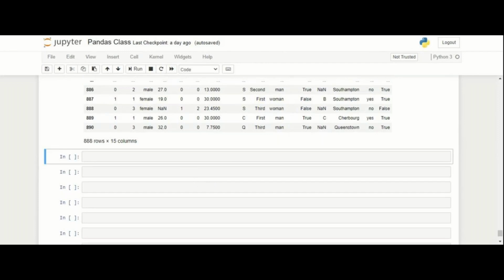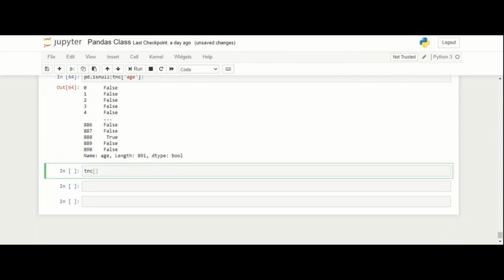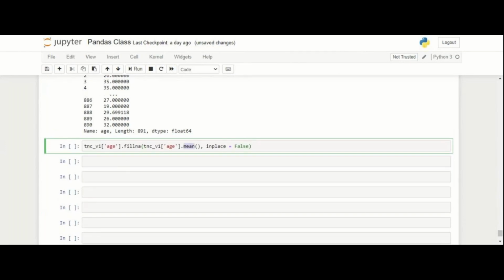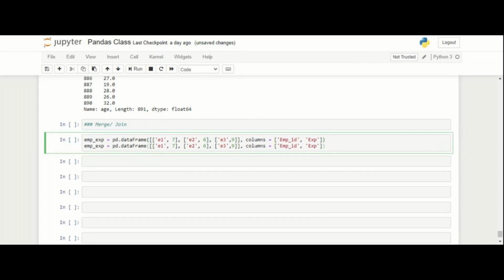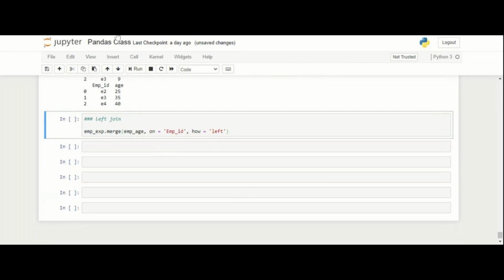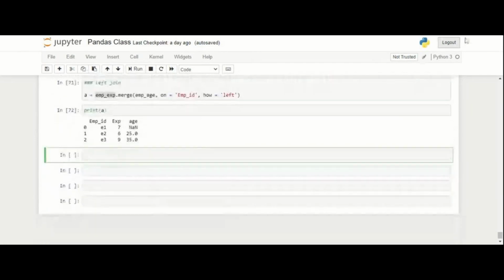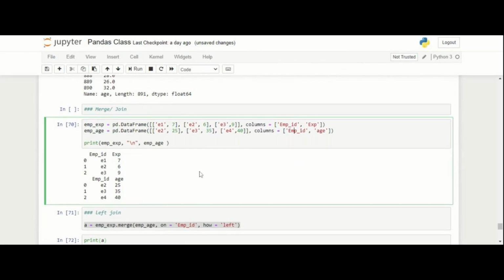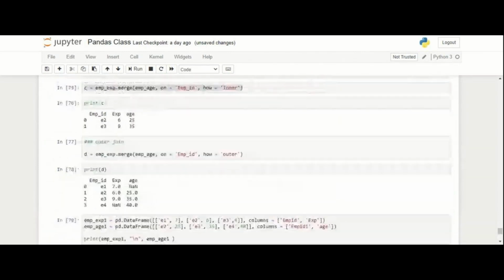12. Python Pandas: Part 3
This is the  video on python pandas, Learn all about pandas in python